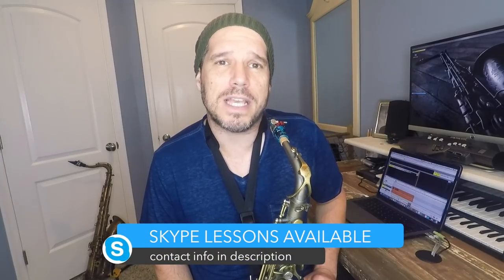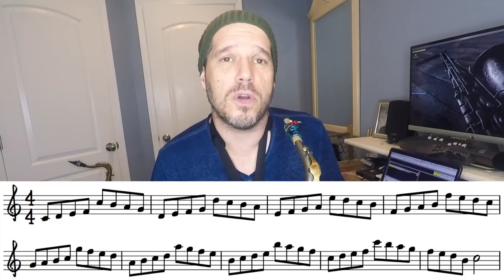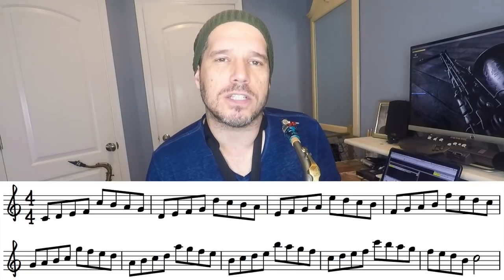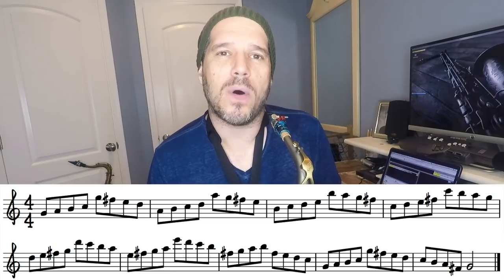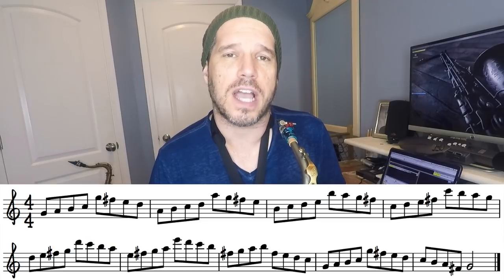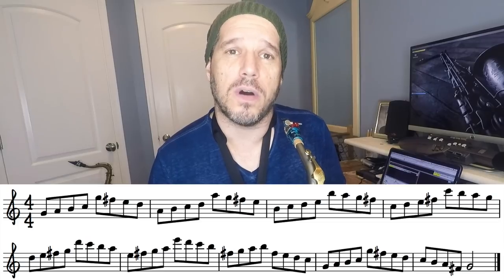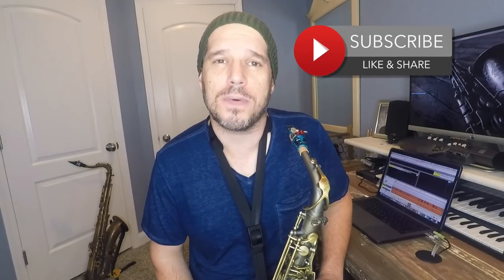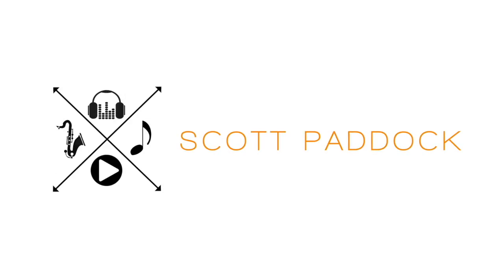SCALE PATTERN TO IMPROVE CHOPS AND SOLOS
- STUDY SAX WITH SCOTT PADDOCK

Today we dive into a scale pattern called the Reverse Tetra Scale that will help improve your technique as well as your solos.  By breaking the scale up into two parts and approaching it from both sides, it will get your fingers moving quicker and make it easier to transition for ascending to descending in your improv lines.
SKYPE LESSONS: Yes, I give Skype lessons!  And, if you sign up for one (or more) you will see immediate results.  From tone, and tonguing to style and improv, I can help get you headed in the right direction.  or through Instagram @scottpaddocksax